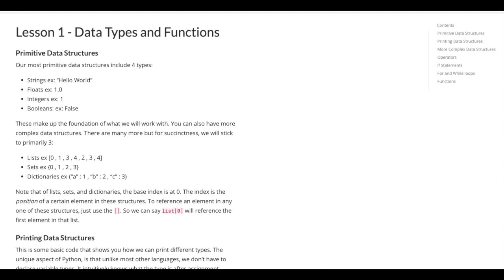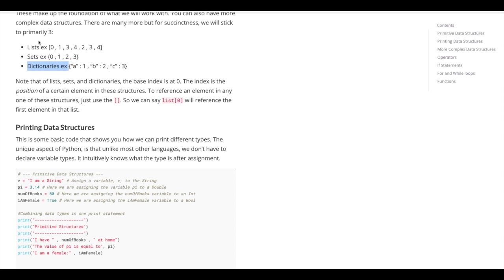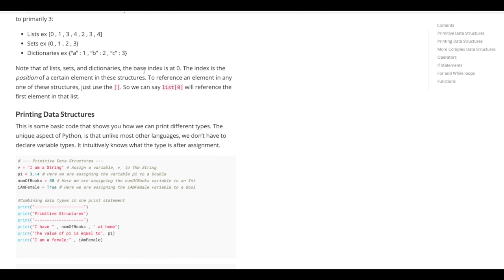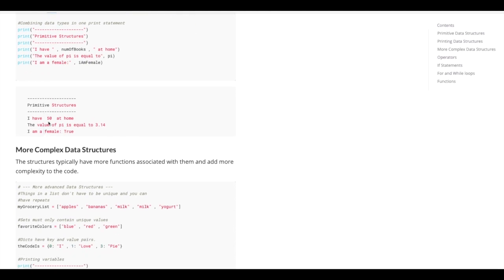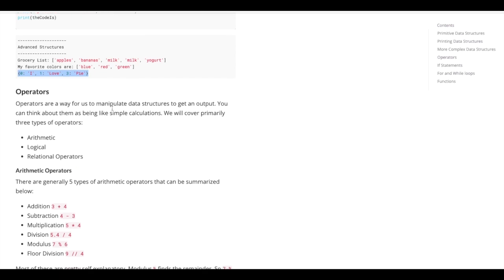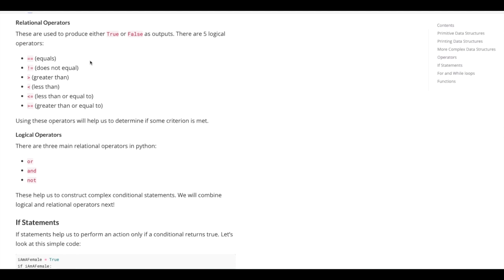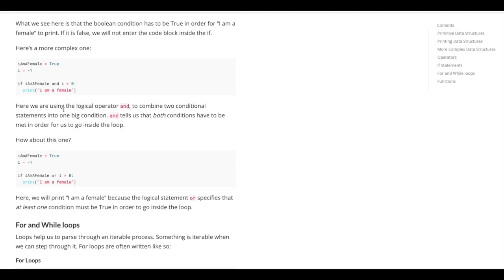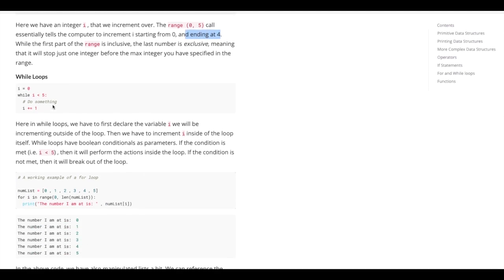Primer in Python - Data Types & Structures // Leila Abdelrahman